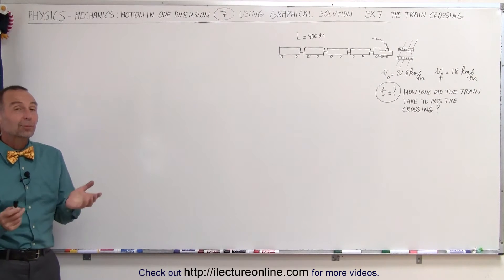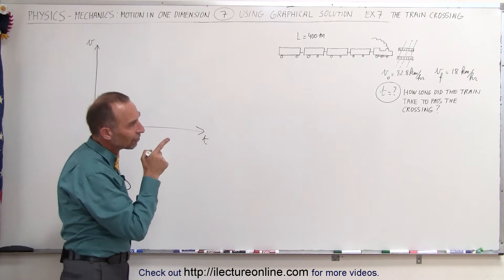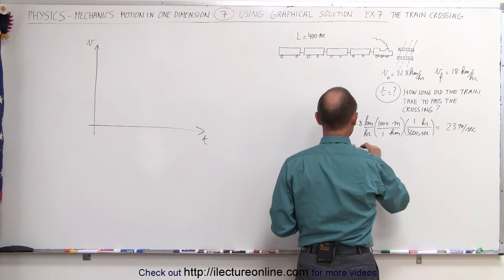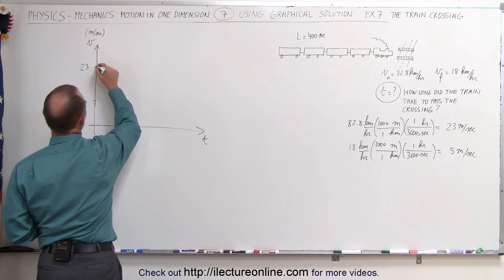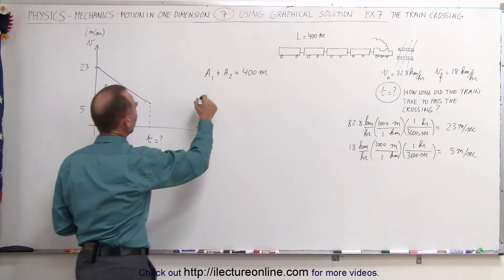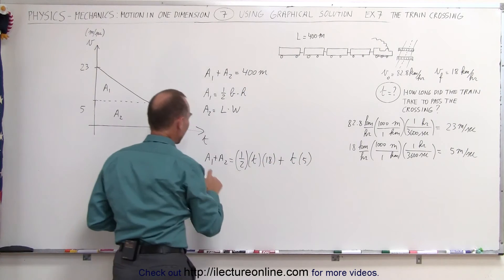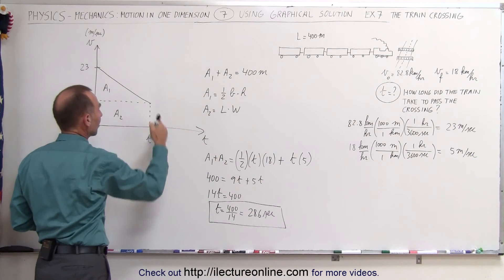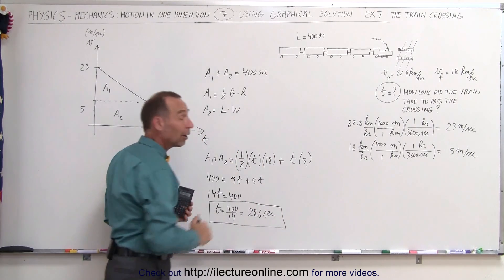Physics 2.5 - Motion In 1-D - Graphical Solution (7 of 12) Ex. 7 Train Crossing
In this video I will graphically calculate time=? for the train to pass the crossing.